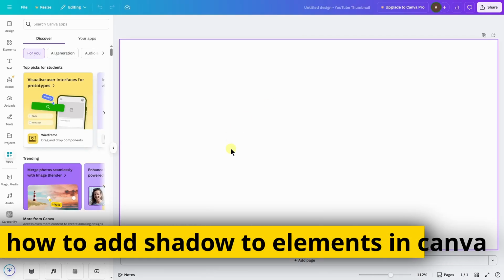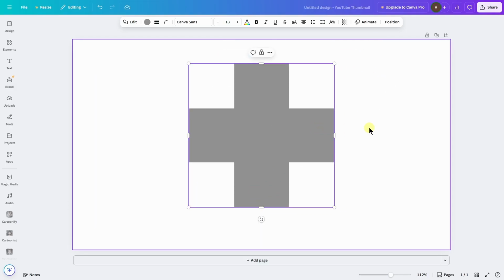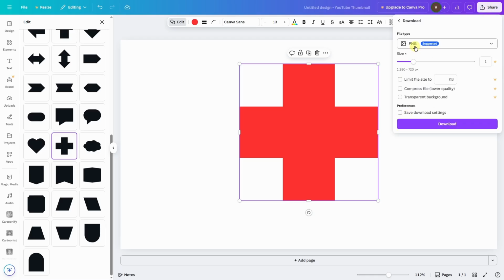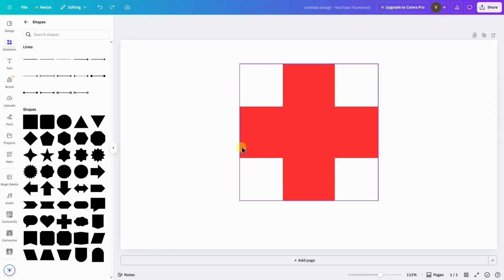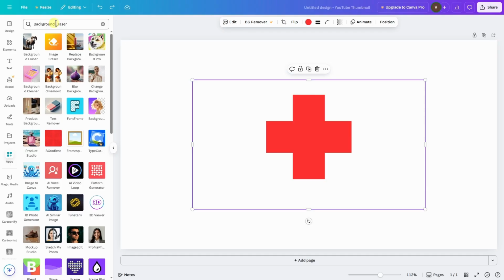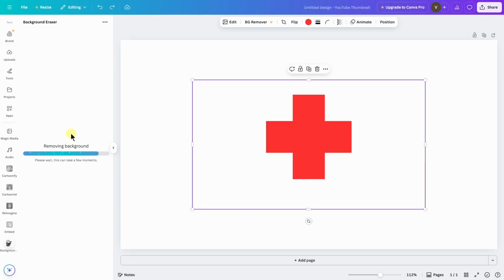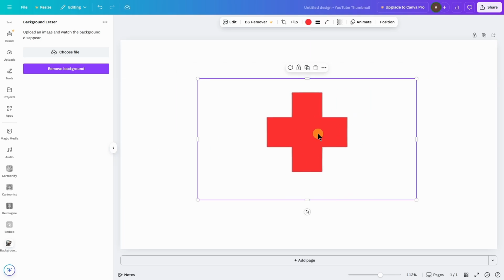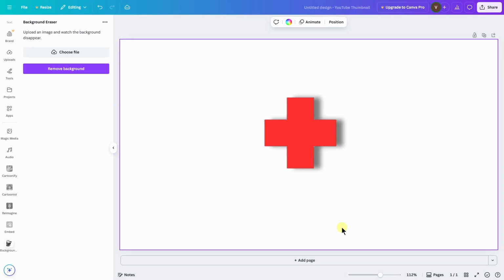How to Add Shadow to Elements in Canva (FREE)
how to add shadow to elements in canva

Learn how to add shadows to text, images, and other design elements in Canva to create depth and emphasis. This guide explains how to use the “Shadow” effect, adjust settings like offset, blur, transparency, and direction, and apply shadows to both photos and graphics in the Canva editor.